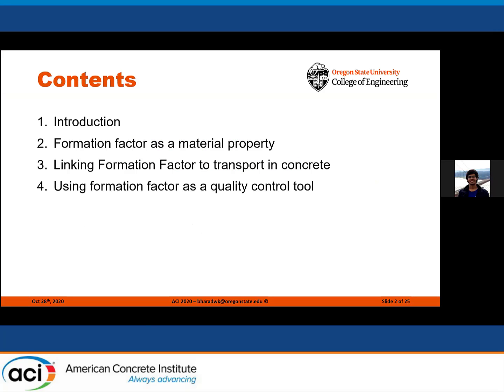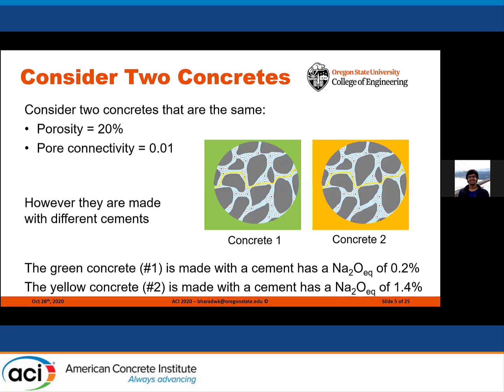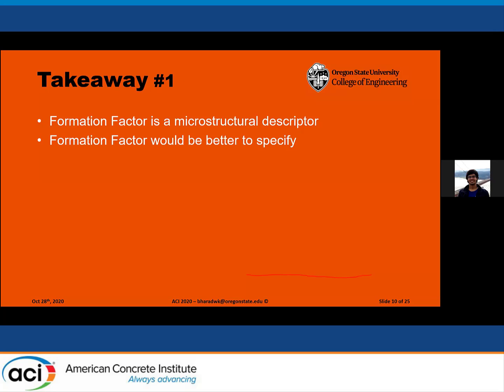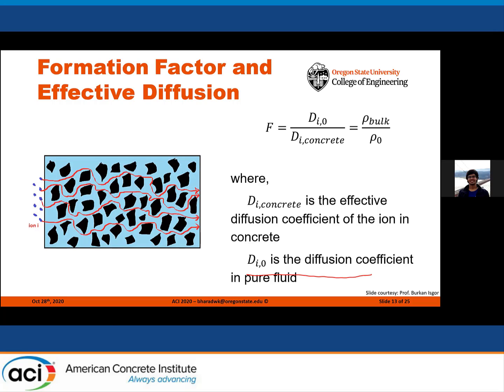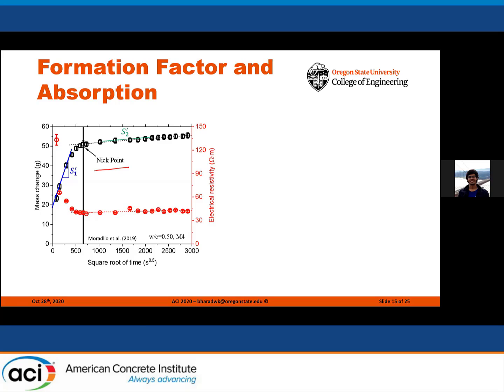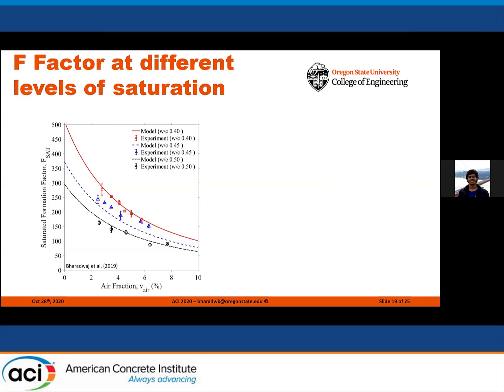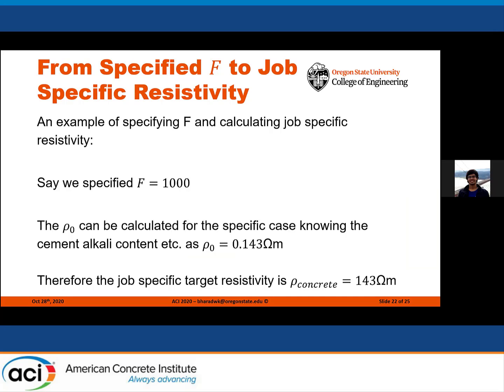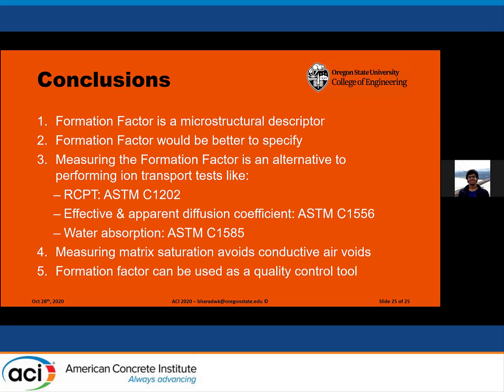Transport in Concrete – Using the Formation Factor Effectively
Description: This presentation will describe the formation factor as a material property. It will outline how the formation factor can be related to an effective and apparent diffusion coefficient, a sorption coefficient, and hydraulic permeability. The results will indicate how this has the potential to be an effective quality control tool.